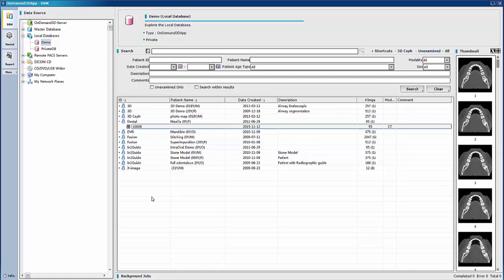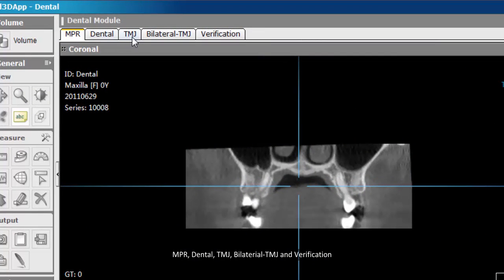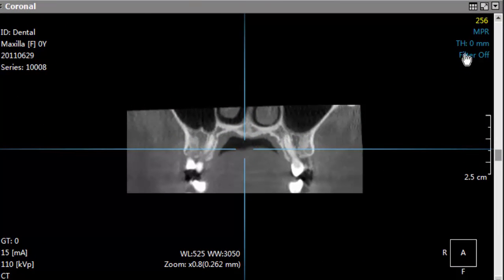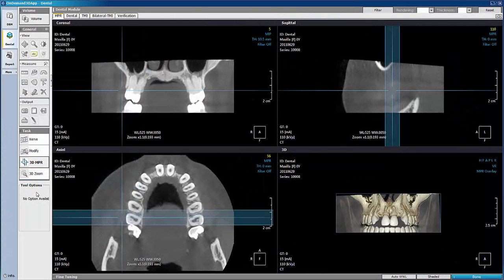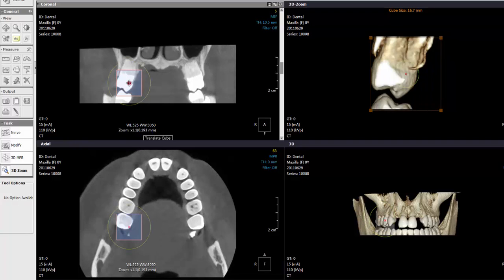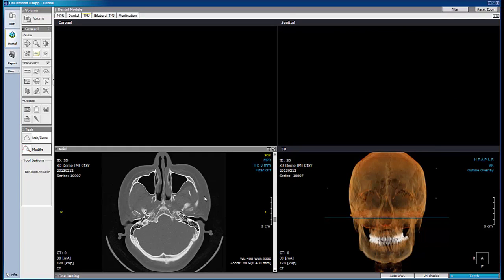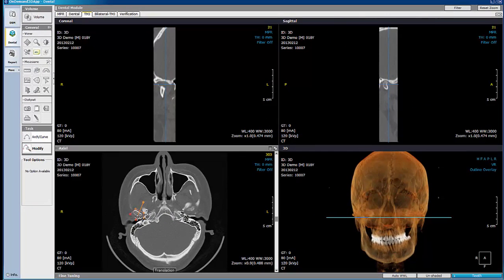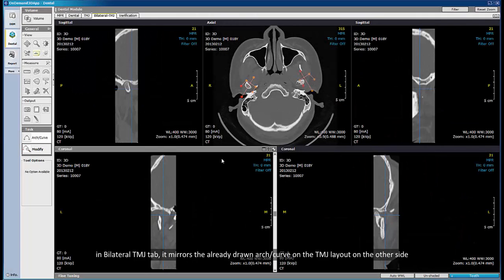Cybermed OnDemand3D Dental diagnosis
OnDemand3D™ Dental is designed for private dental offices with CBCT equipment. Dental contains essential functions needed to view DICOM images aiding dentists with higher precision, better implant and treatment planning and most of all, accurate diagnosis.